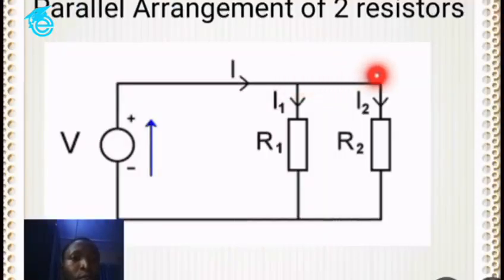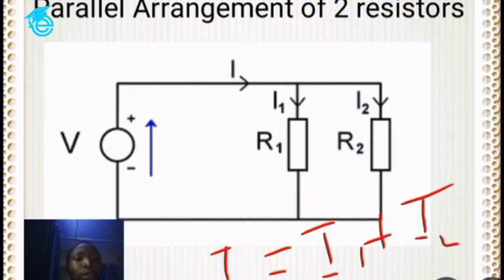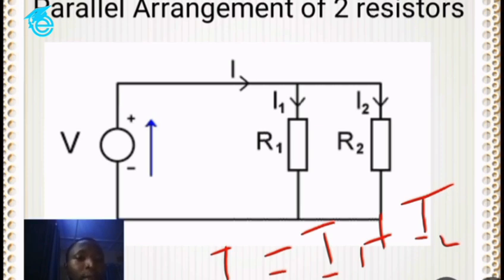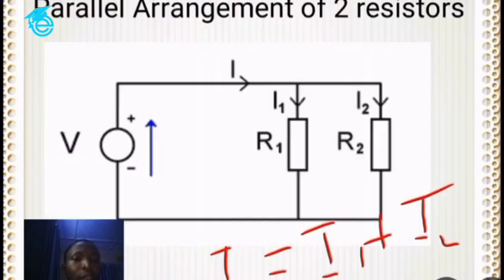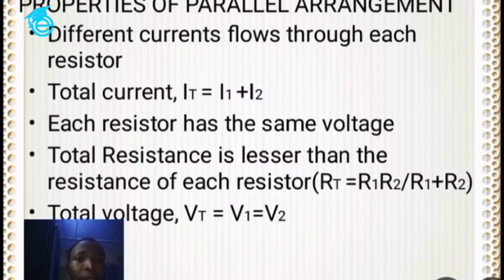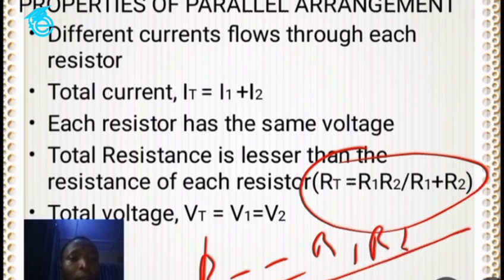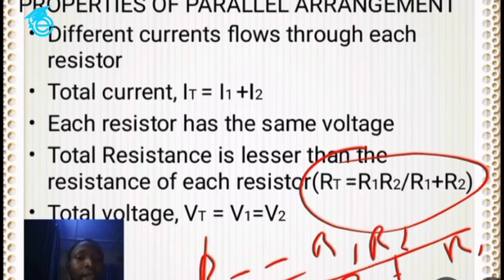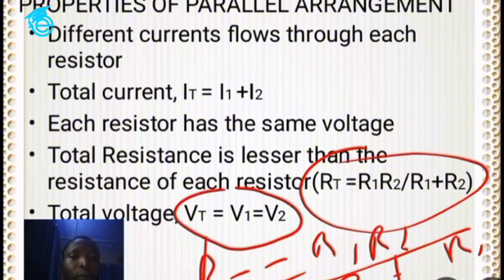Learn with Educify: Advanced Resistor Arrangements Explained (Part 2)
Welcome to Part 2 of our Resistor Arrangements series with Educify! In this video, we’ll explore more advanced resistor configurations, including complex circuit setups that combine both series and parallel resistors. You’ll also learn practical tips for calculating equivalent resistance in mixed circuits. Perfect for students or hobbyists looking to deepen their understanding of electronics.